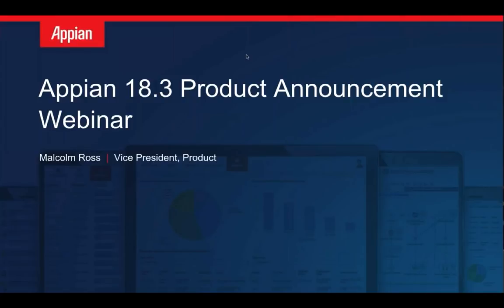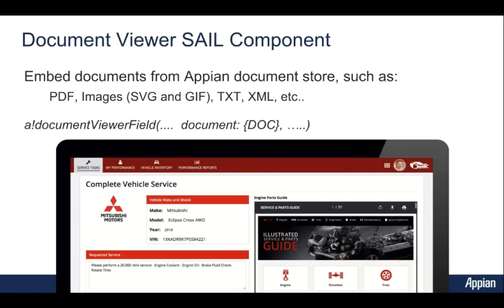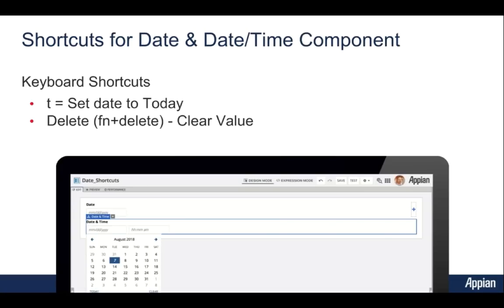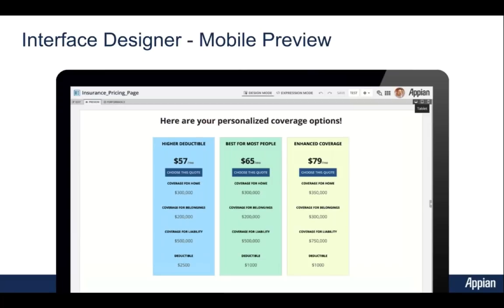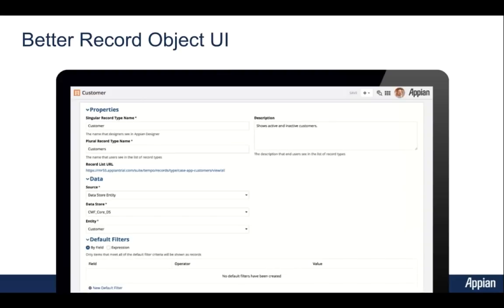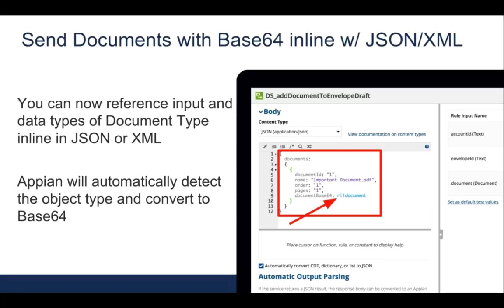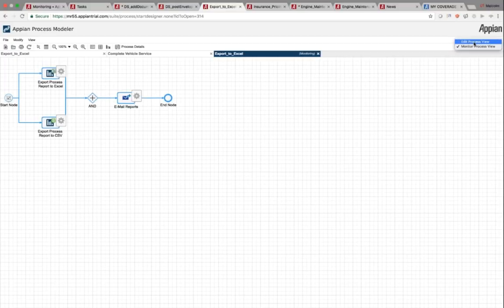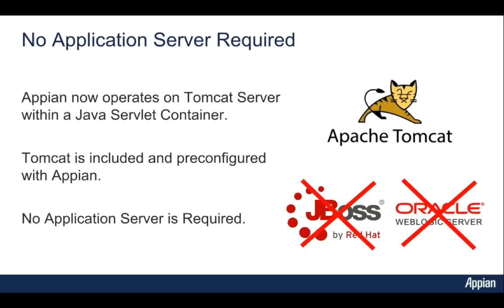Appian 18.3 Product Announcement Webinar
CORRECTION: JBoss and WebLogic are not supported in 18.3. Customers should use the included Tomcat server instead.

Build once, deploy anywhere. Whether you're a mobile-only user, or just need to stay connected on the go, we've overhauled every interface component so you can experience the full power and appeal of Appian wherever you are. This webinar, recorded on August 15, 2018, covers a detailed walk-through of all of the new features and updates in the 18.3 release.

Highlights include:
- New Native Mobile UI for iOS and Android
- Show the documents your users need to see where they need to see them with the new Document Viewer component
- Tempo and Site users now have direct control over their notification settings in a way that is modern and straight-forward
- Compare Versions (DIFF), designed to help you review and troubleshoot your Interfaces and Expression Rules with greater speed and clarity.
- Enhanced drag-and-drop interface design with simplified navigation and search capabilities
- Improved building expression-backed records to make learning them fast, and configuring them easier
- Upload your trusted certificates directly to the Admin console
- No application server required! The Appian installer will now ship with a pre-configured version of Tomcat

Ready to get started?